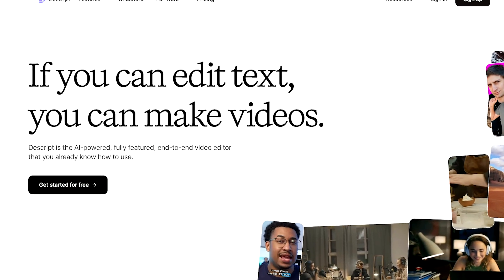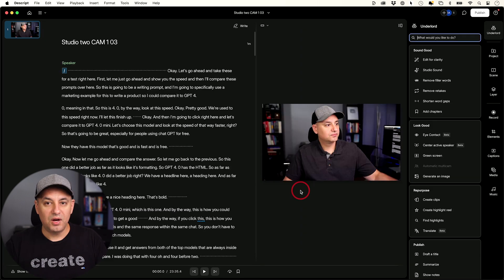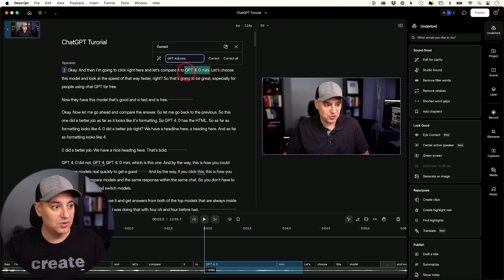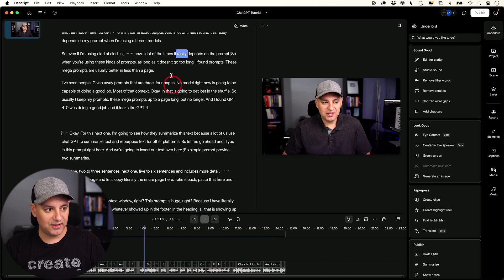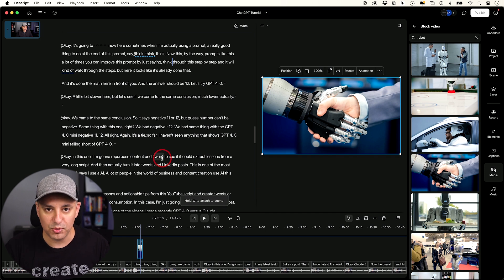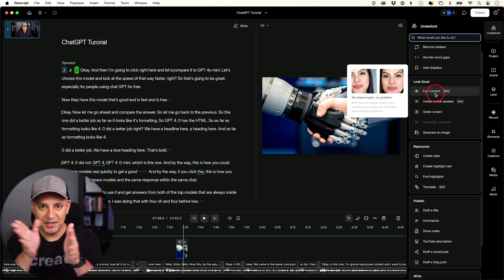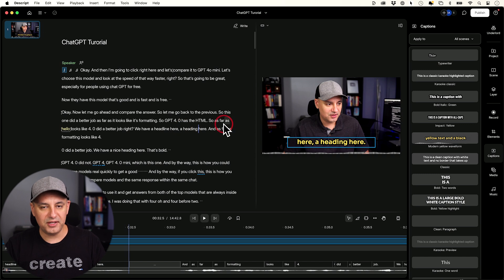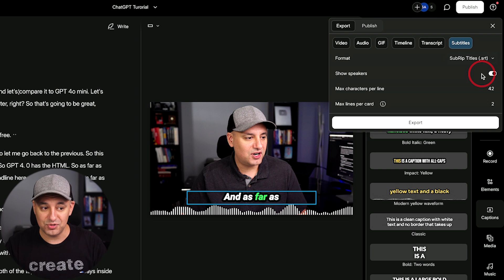How to Use Descript - Best AI-Powered Video Editor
Descript is one of the most complete video editing apps, perfect for content creators, YouTubers, and podcasters. It also has a library of the most useful AI tools available today.

In this video, I want to show you everything you need to know to use Descript to its full potential.

Step 1: Create a New Project - Start a video or audio project.

Step 2: Add Audio or Video - Drop in your clips, and Descript will automatically transcribe them.

Step 3: Edit Using Transcription - Edit your video by modifying the text.

Step 4: Use AI “Underlord” - Clean up edits automatically with AI.

Step 5: Add Media, Music, and Sound Effects - Enhance your project with additional elements.

Step 6: Record New Clips - Capture new audio or video directly in Descript.

Step 7: Improve Audio with AI - Enhance your audio quality using AI.

Step 8: Fix Mistakes with Voice Cloning - Correct errors by cloning your voice.

Step 9: Add Captions - Generate captions from the transcript.

Step 10: Resize - Adjust your project’s size for different platforms.

Step 11: Export - Export your final project in the desired format.

My recommended microphone:
Budge friendly
Top of the line